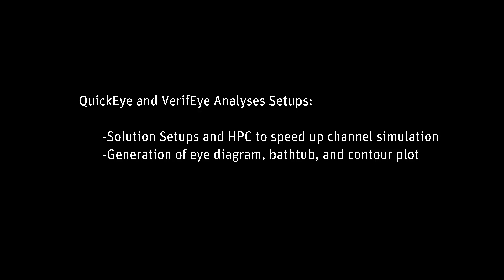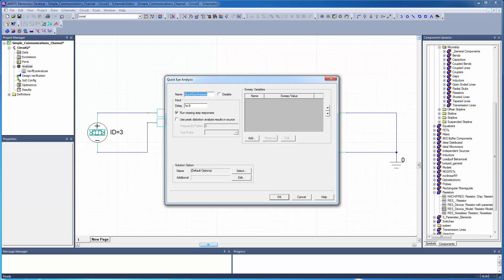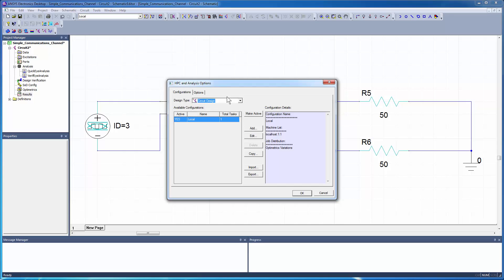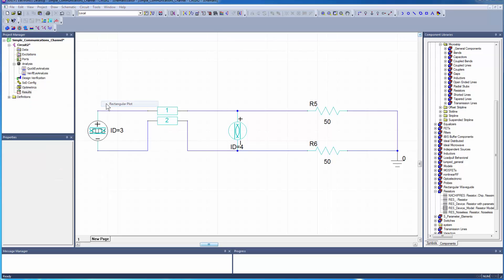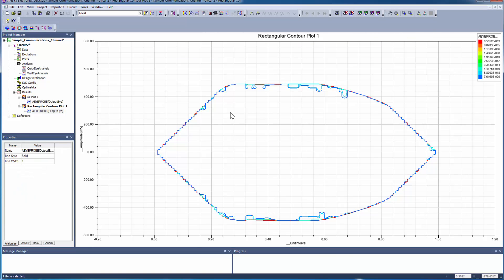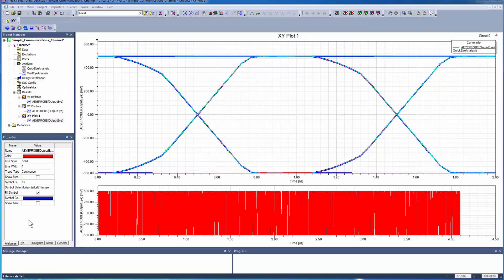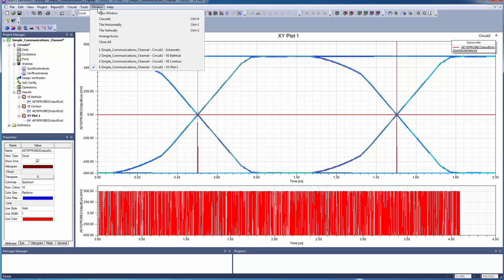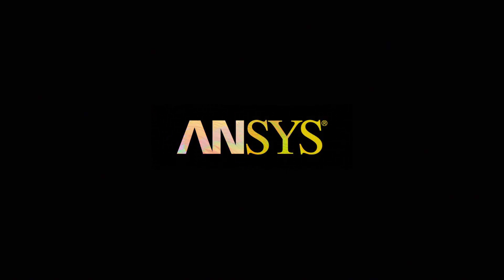ANSYS Electronics Desktop: Simple Communications Channel For Signal Integrity Analyses - Part III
This tutorial describes how to specify and run QuickEye and VerifEye analyses in order to perform signal integrity analyses. ANSYS Electronics Desktop integrates rigorous electromagnetic analysis with system and circuit simulation in a comprehensive, easy-to-use design platform.